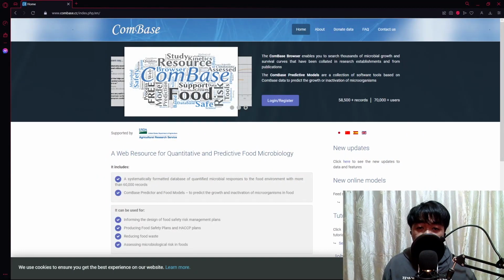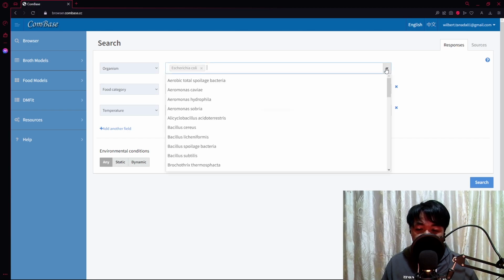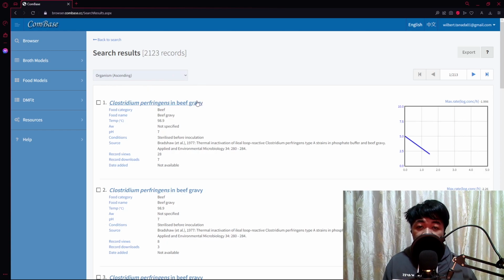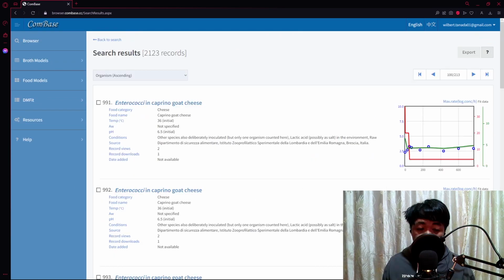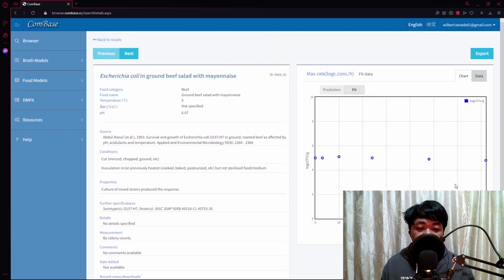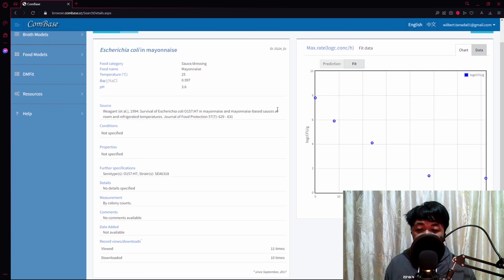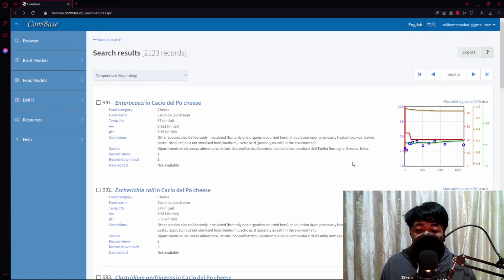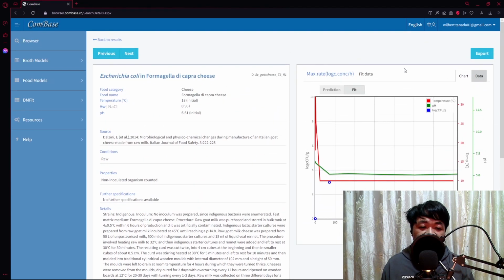TAÑADA, Wilbert G BSFT2M1